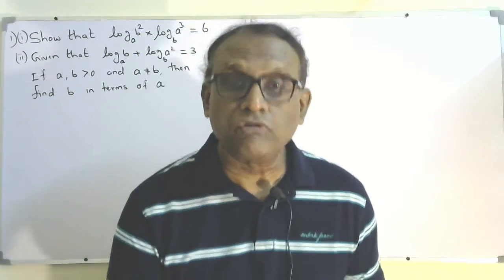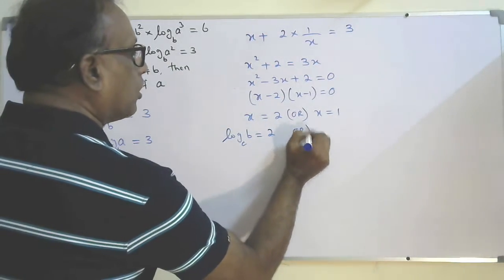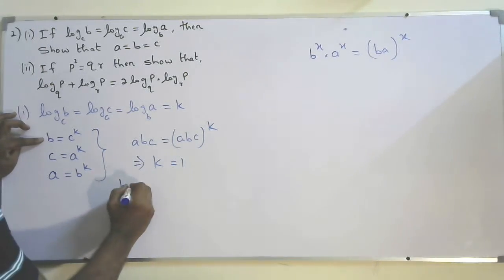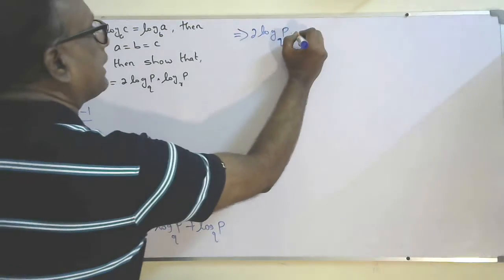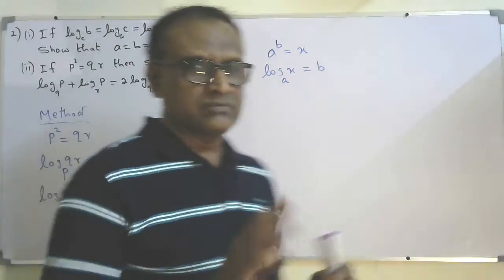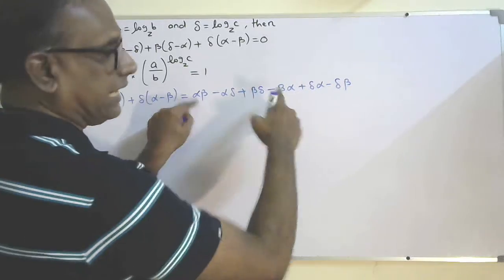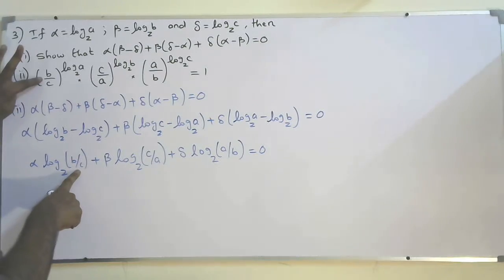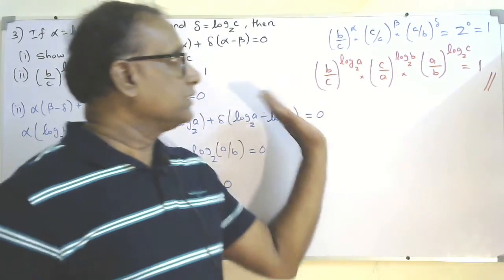Lesson on Logarithm Questions on derivation or prove related Edexcel Cambridge IB A-Level Aravinthan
This video consists of practice questions related to logarithm derivations.